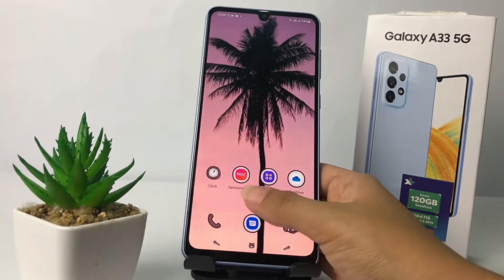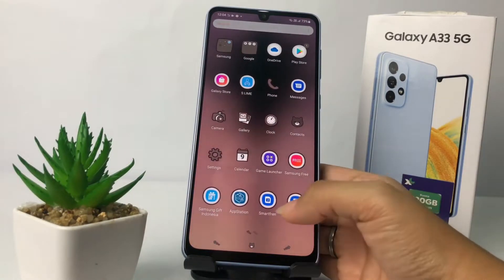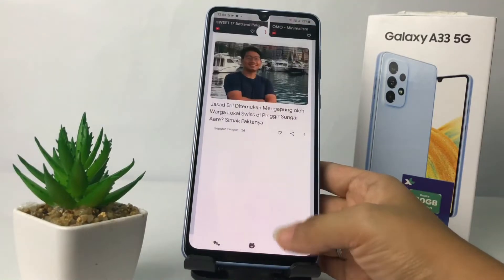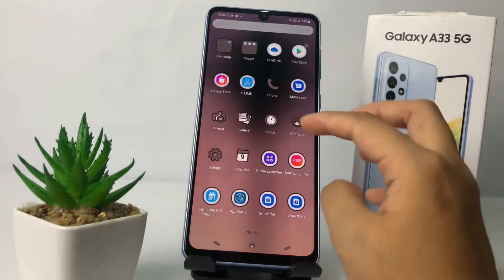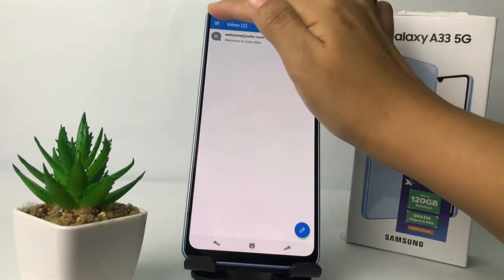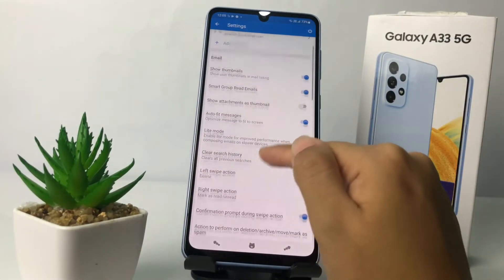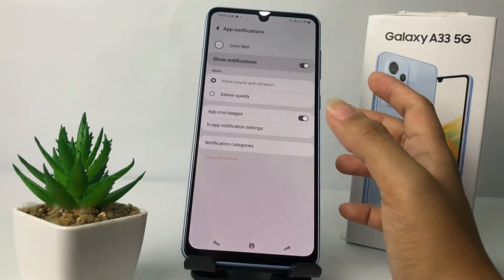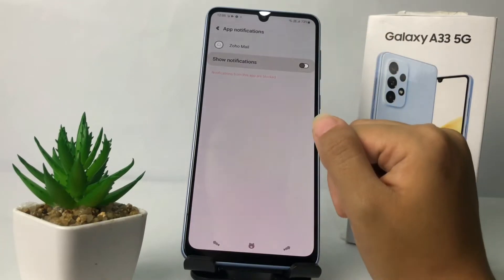How To Turn Off Notifications On Zoho Mail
How to turn off notifications on zoho mail - There are several ways to stop zoho mail notifications. First you can do it through your phone's settings menu, then the second by disabling notifications via the zoho mail application.